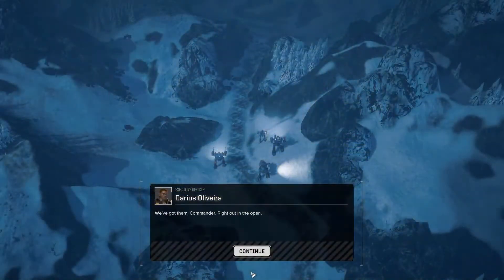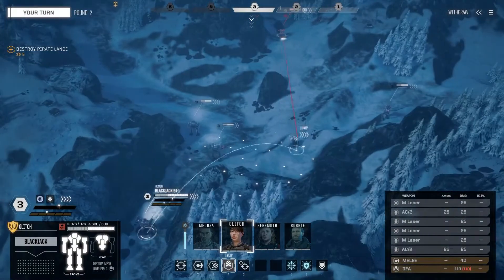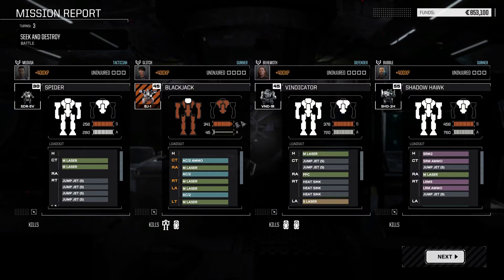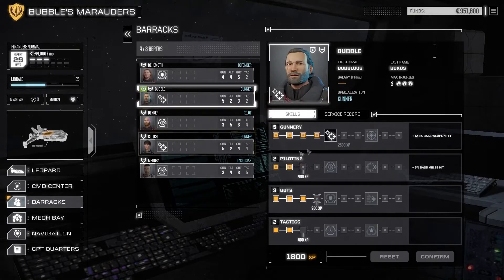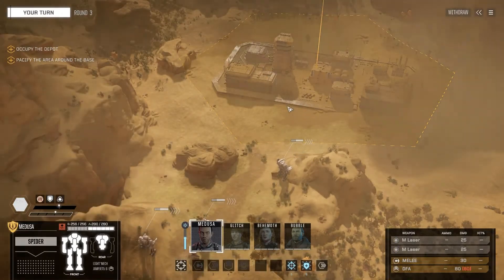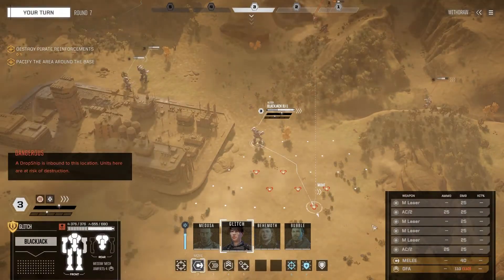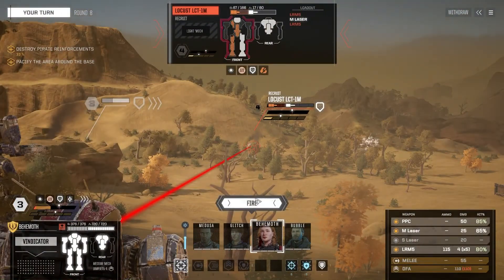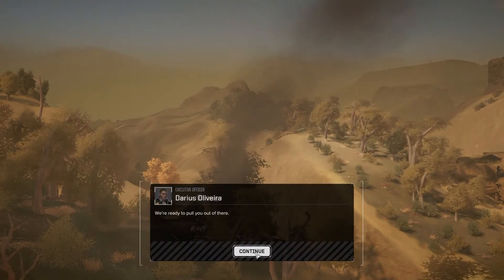6. BOGOFF! | Battletech Gameplay Playthrough